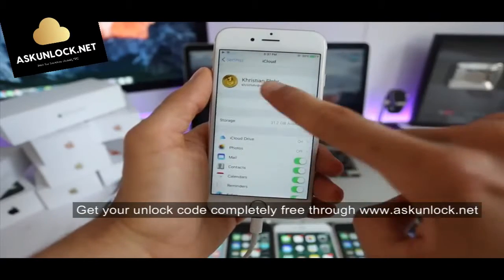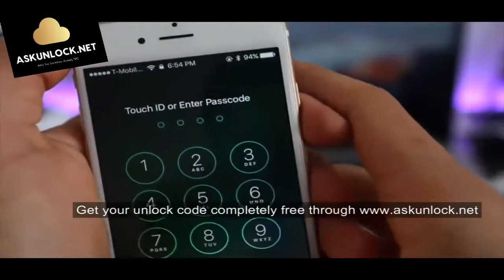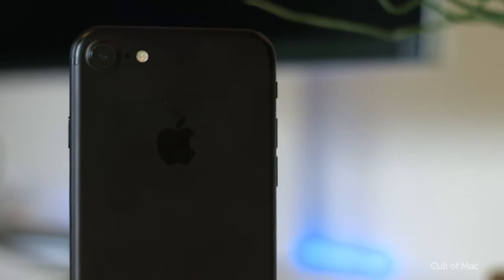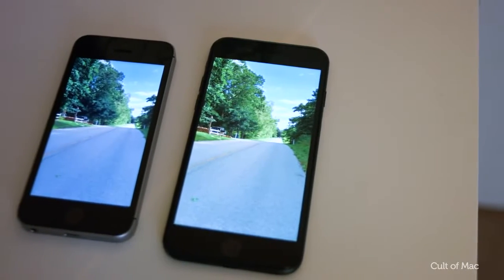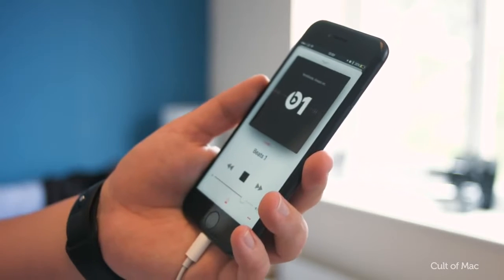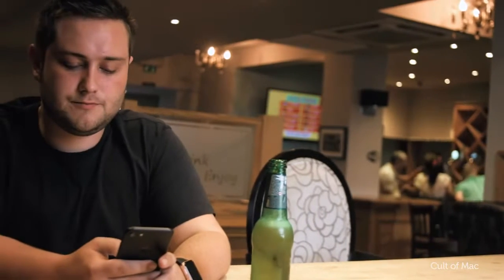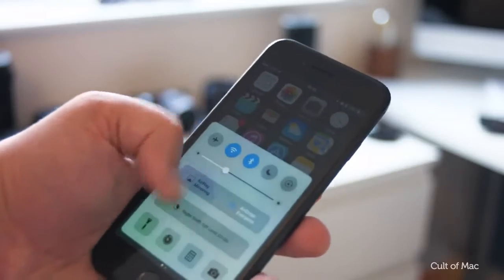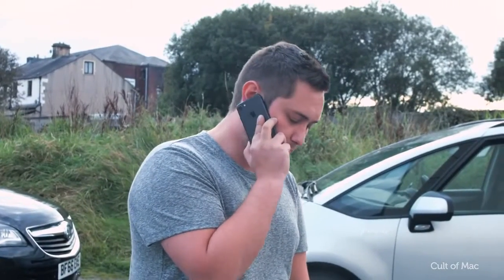iPhone 7 or iPhone SE?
More Apple news: Promotion is limited to one per user. Check our website.

In this video I’m going to answer the question I’ve had the most over the last week. Am I keeping the iPhone 7 and ditching the iPhone SE?

Why I'm keeping the iPhone SE: Promotion is limited to one per user. Check our website.

Twitter: Promotion is limited to one per user. Check our website.
Facebook: Promotion is limited to one per user. Check our website.
Instagram: Promotion is limited to one per user. Check our website./